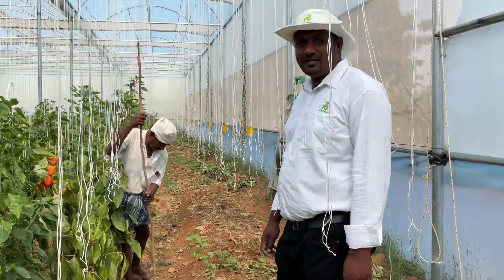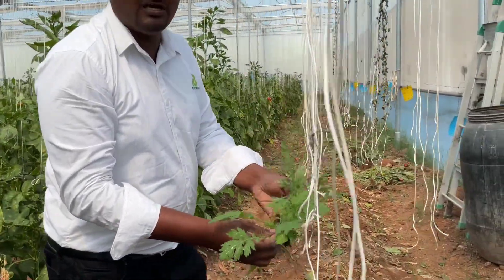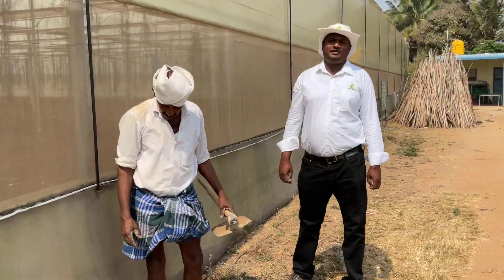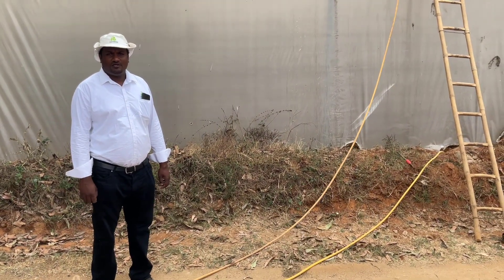Cleaning greenhouse (post-harvest)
Learn essential postharvest cleaning techniques for maintaining your polyhouse. This video covers the removal of old plants and how to handle old substrate—whether to recycle or buy new. Discover eco-friendly disposal methods, including burying plant waste instead of burning it, to promote sustainability and soil health. A clean and well-maintained polyhouse ensures better crop yields for future seasons!

Register for our online sweet pepper cultivation course to watch the video and learn more about sweet pepper farming.